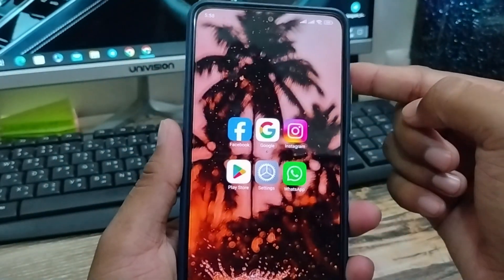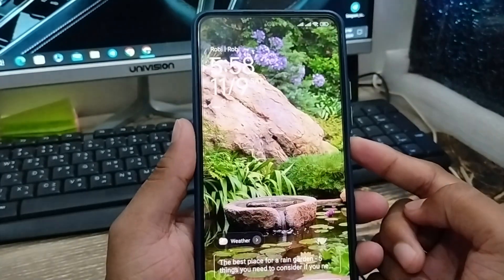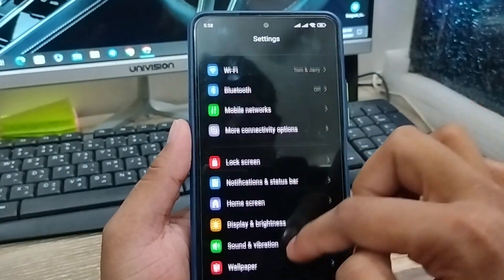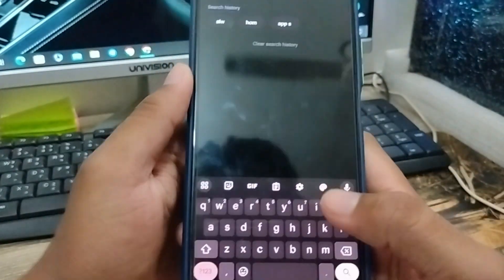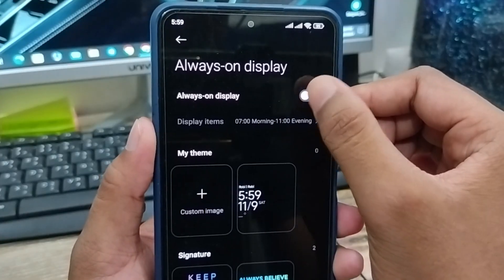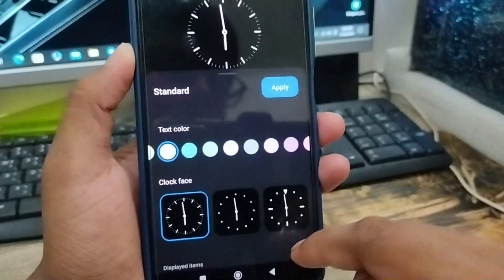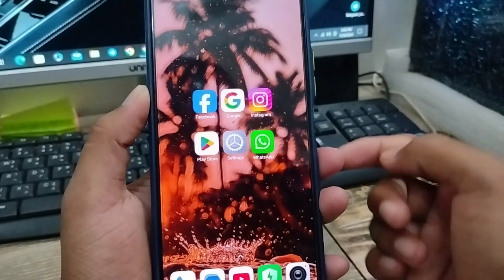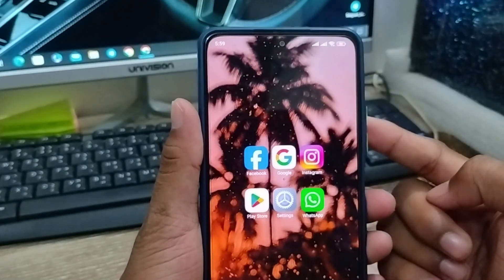How To Enable Always On Display On Android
If you want to apply Always On Display in any android phone? or do you want to enable Always On Display option on your any android phone? then you should watch this full video to know how you can easily turn on Always On Display option on your any smart phone.

How To apply Always On Display in any android